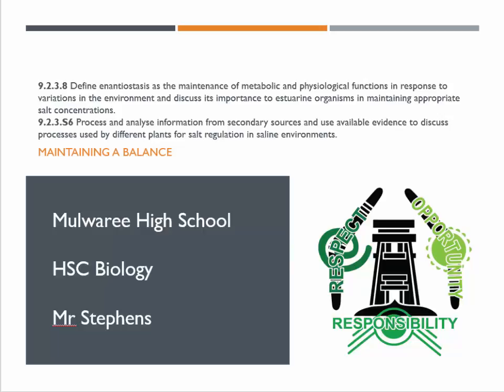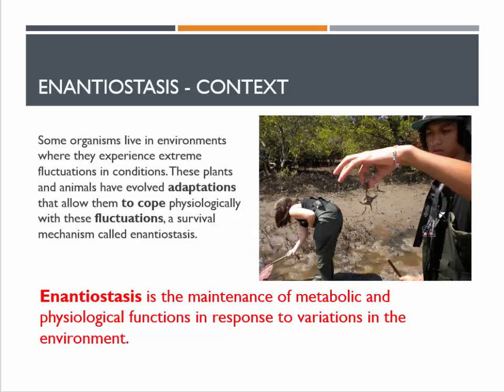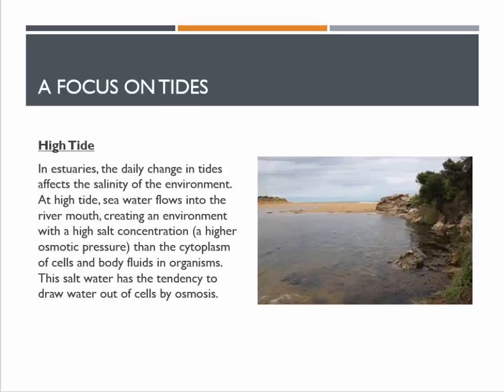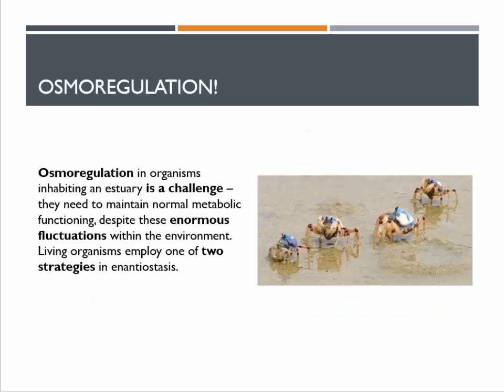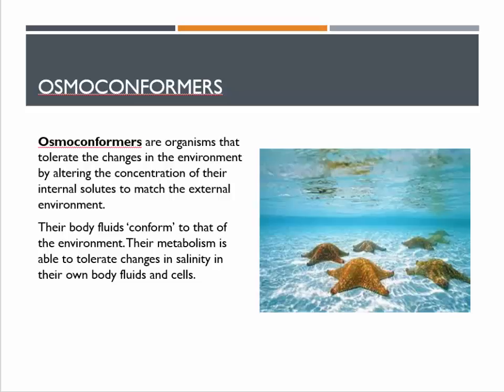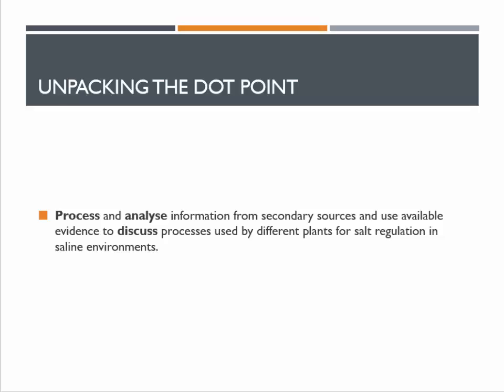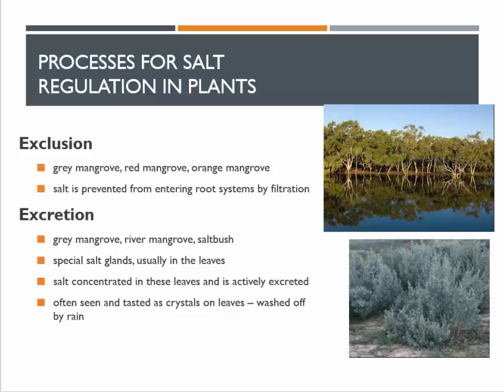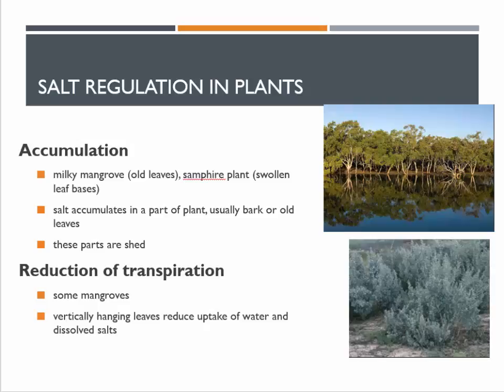MAB HSC Biology - Enantiostasis / Plant adaptations for living in saline environments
9.2.3.8 Define enantiostasis as the maintenance of metabolic and physiological functions in response to variations in the environment and discuss its importance to estuarine organisms in maintaining appropriate salt concentrations.9.2.3.S6 Process and analyse information from secondary sources and use available evidence to discuss processes used by different plants for salt regulation in saline environments.